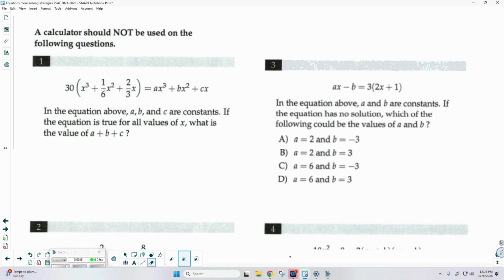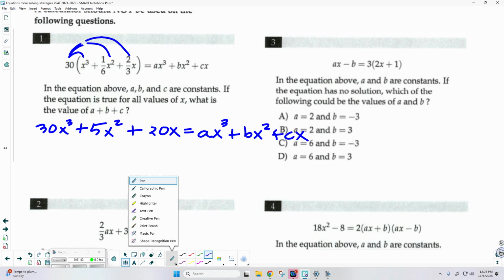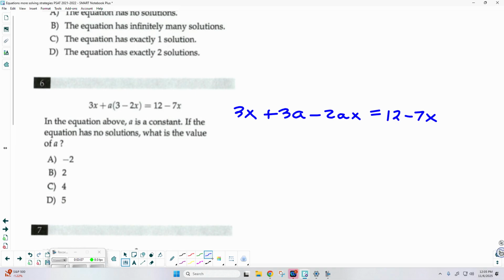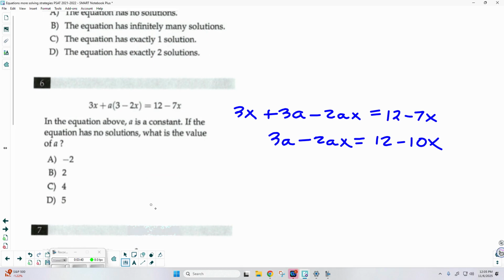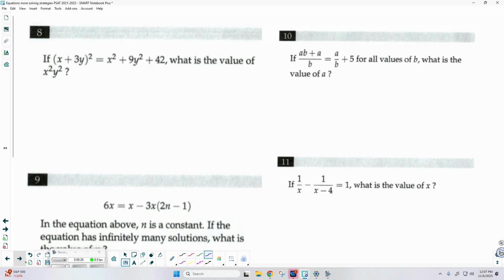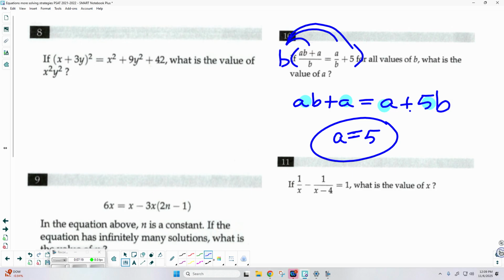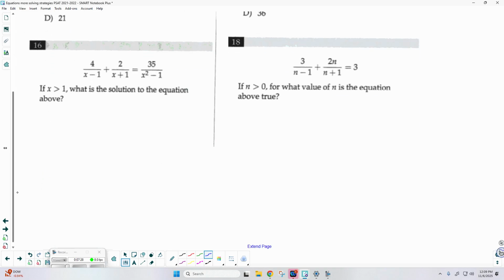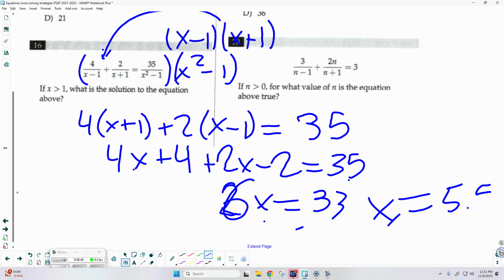More equations solving strategies assignment discussion 11 6 25